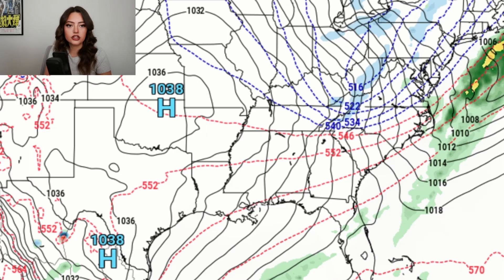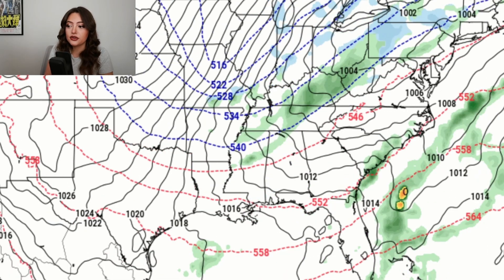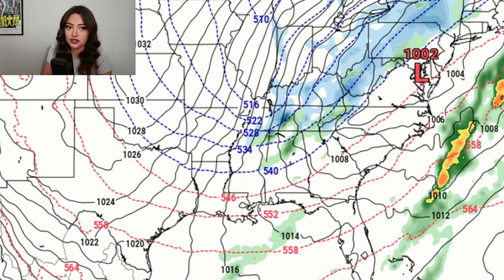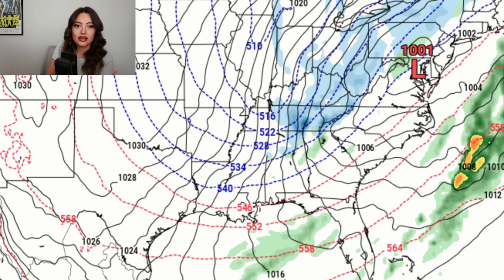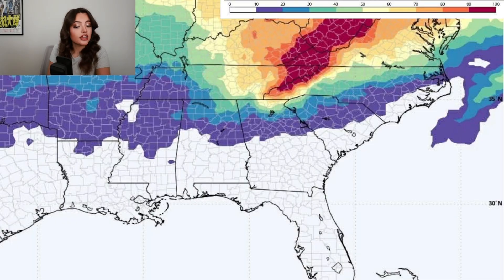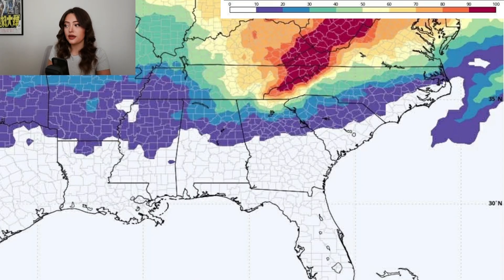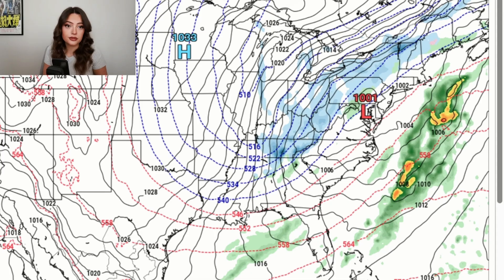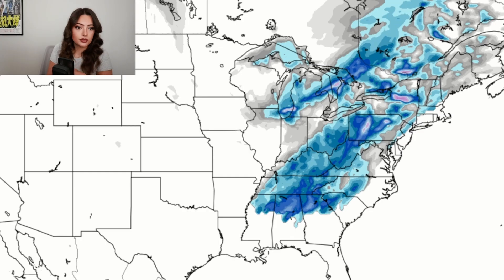A pattern is hinting SNOW for the south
A strong cold front cuts an early week warm up short, bringing a chance for a wintry mix overnight Wednesday. Could the south actually see accumulating snow from this?